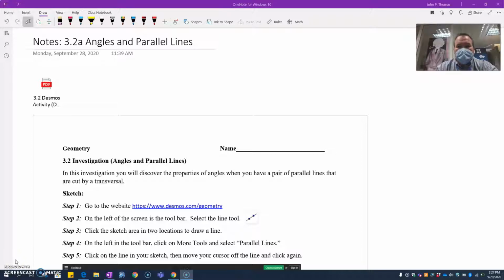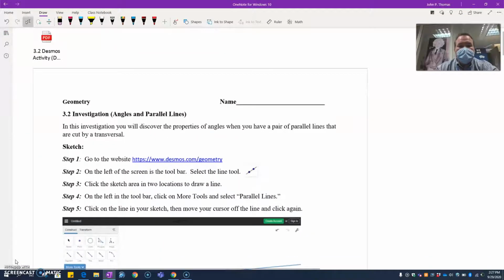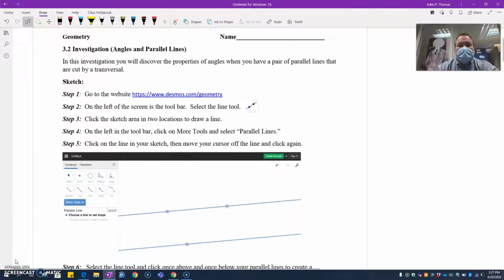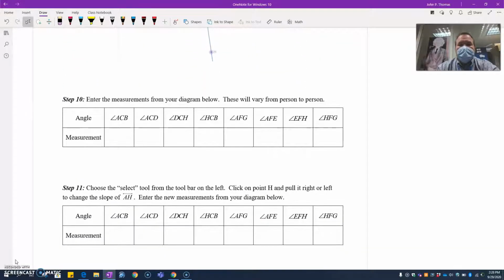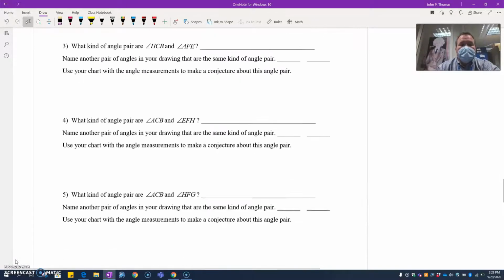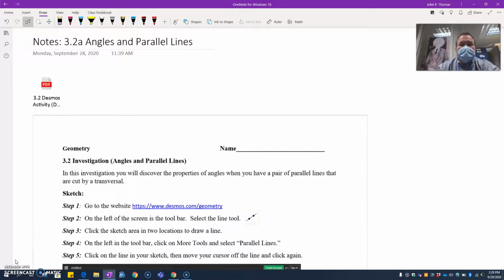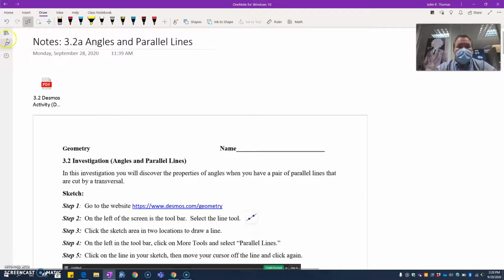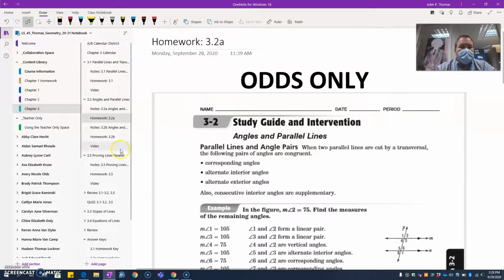3.2a Notes Preview